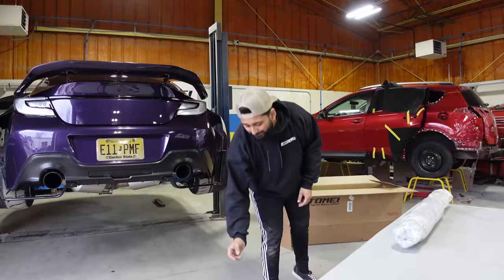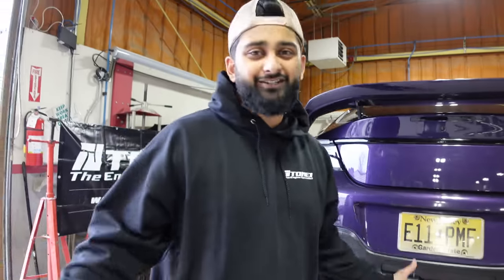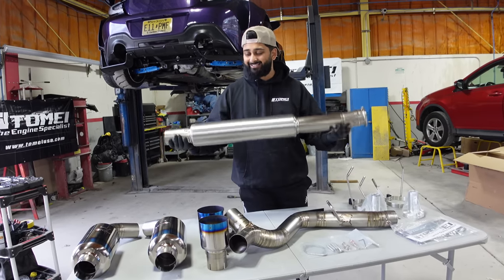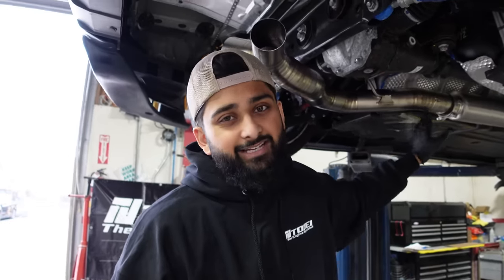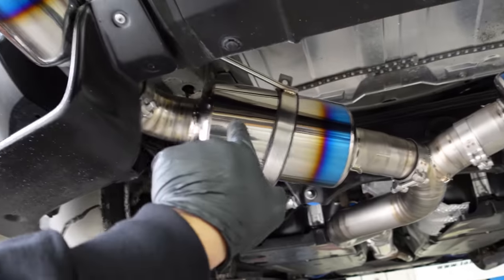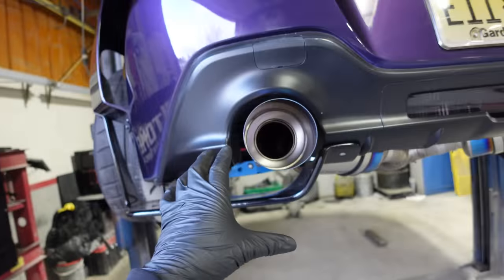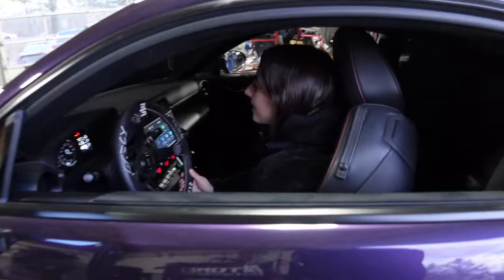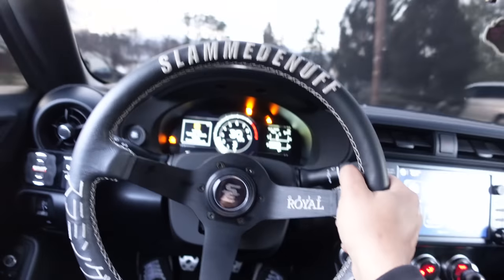BEST SOUNDING Subaru BRZ Exhaust Ever!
Tomei has just released their all new Dual Exit Exhaust for the Subaru BRZ / Toyota GR86 and it sounds INSANE! We installed the new exhaust onto my 2022 Subaru BRZ and not only does it sound amazing but it looks even better! Shoutout to Tomei for making an amazing product like they always do!